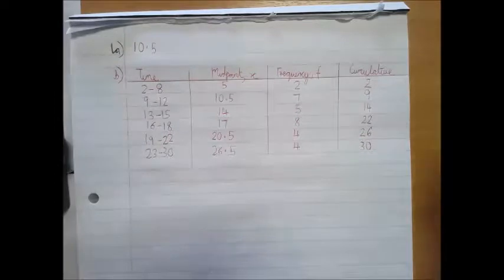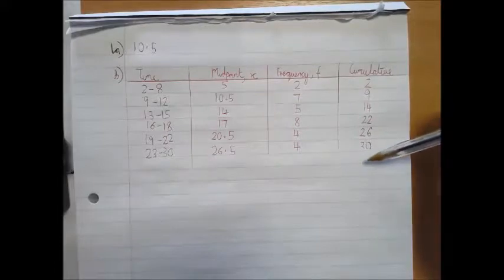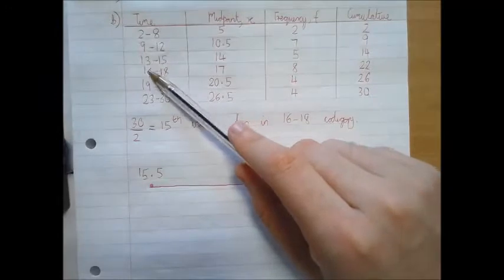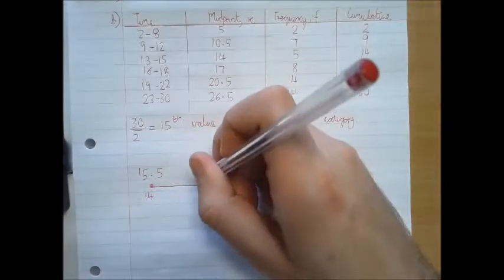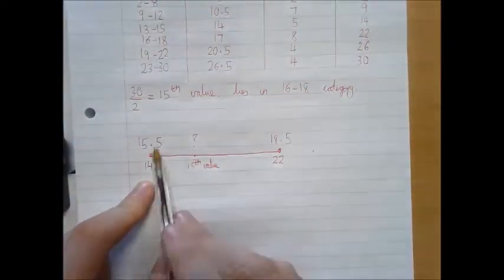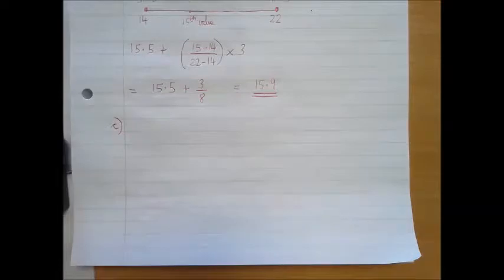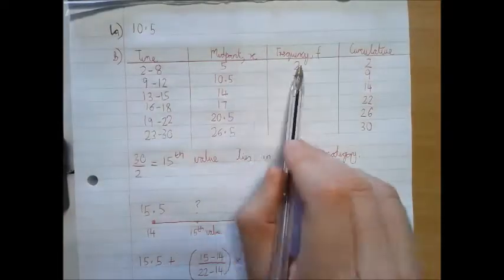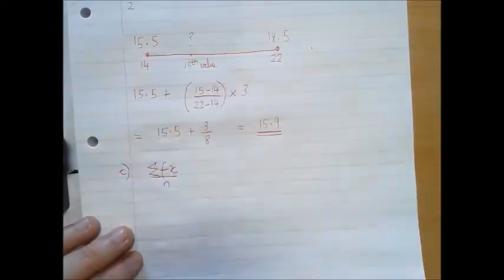Y1 HW20 1